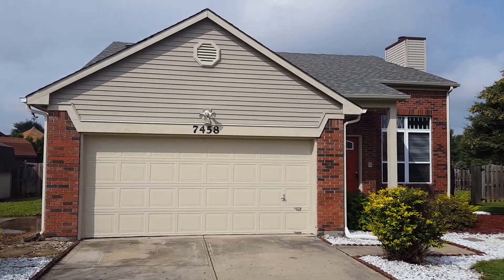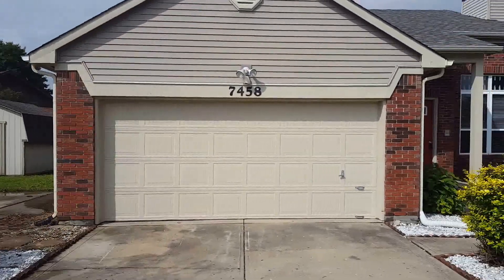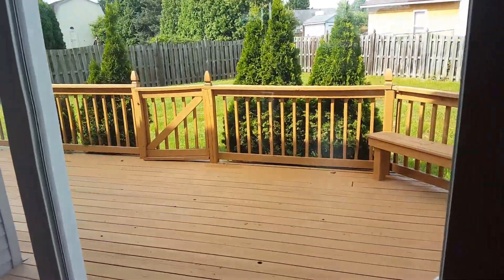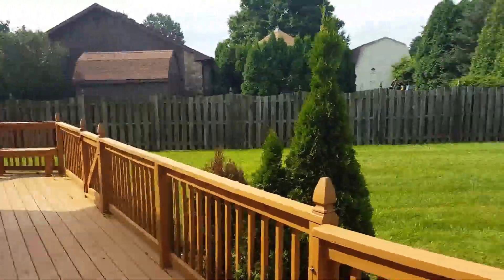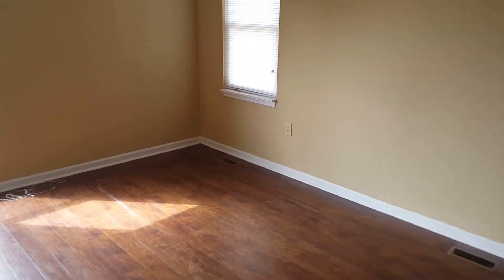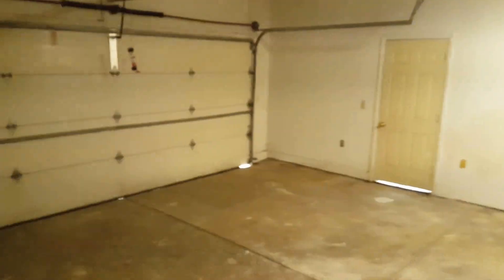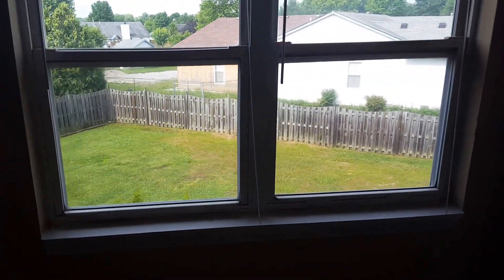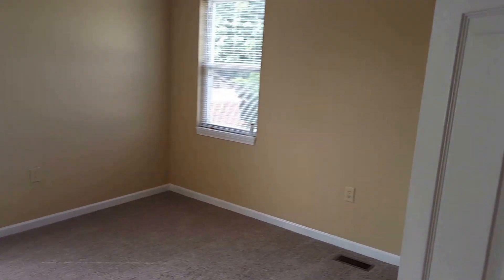7458 N Carroll Rd